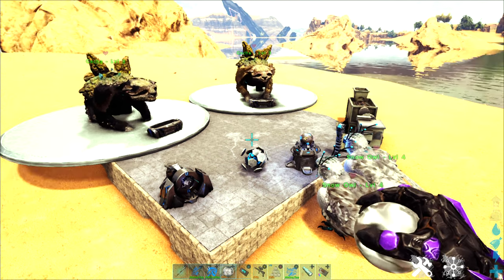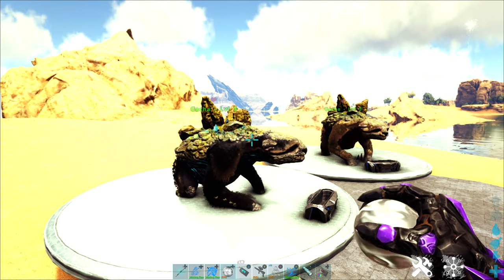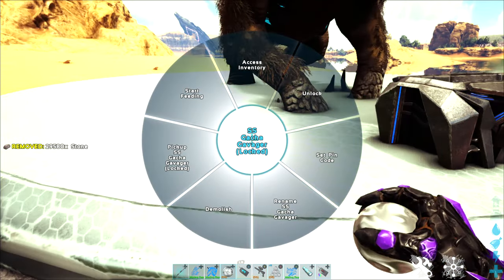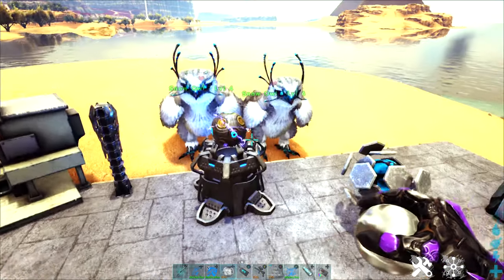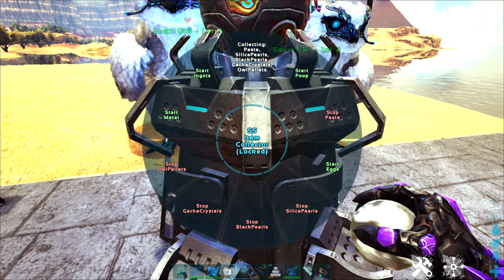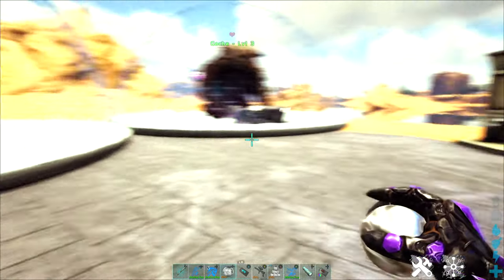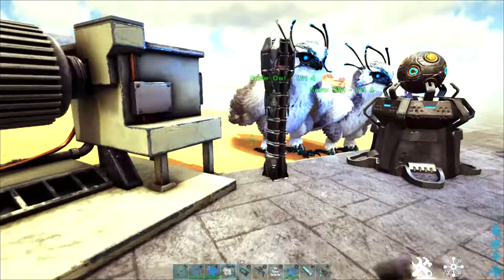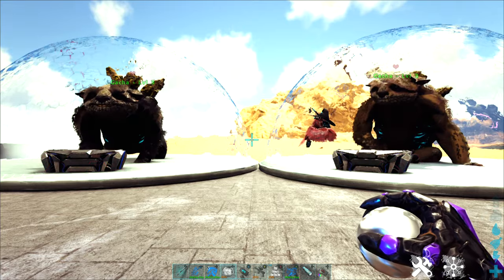FE Automated Gacha Farm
Learn how to set up an automated Gacha Farm using Gacha Gavagers, SS Item Collector, SS Crystal Cracker, an industrial grinder, and the SS Dedicated Storage Intake.